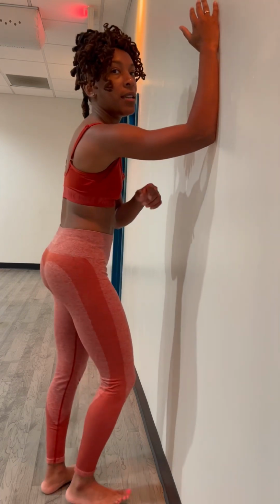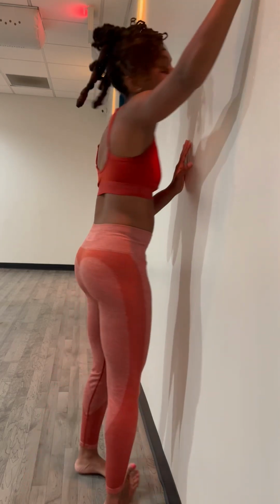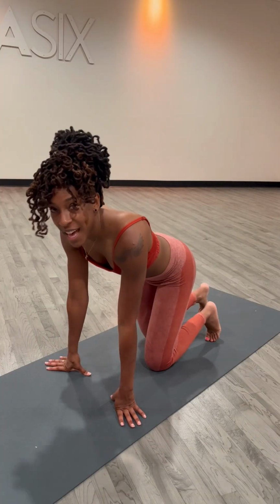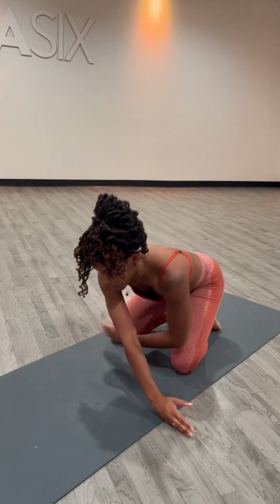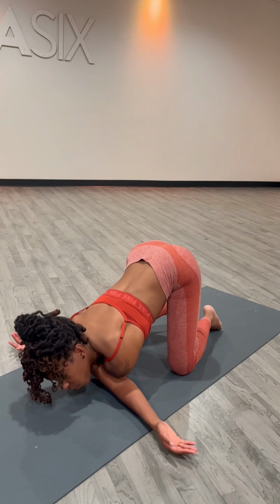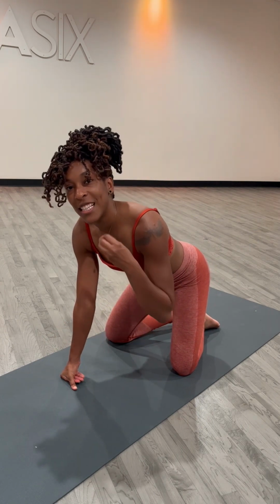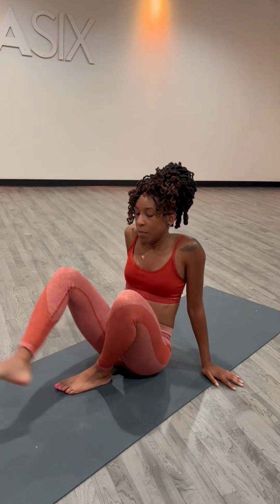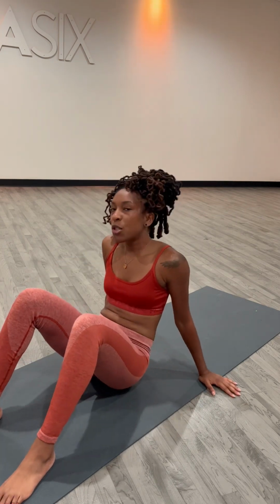7 Day Yoga Beginner Flexibility Challenge - Chest & Shoulders